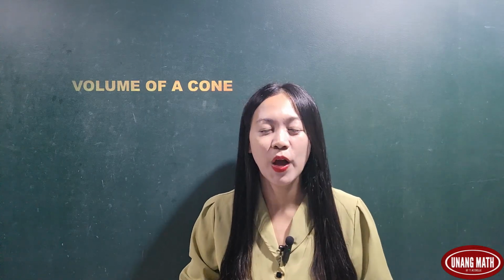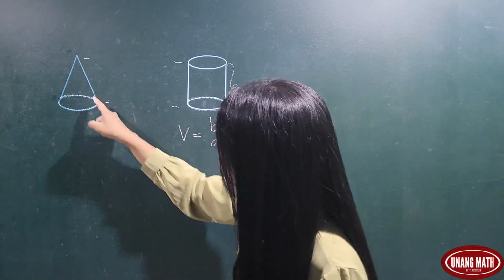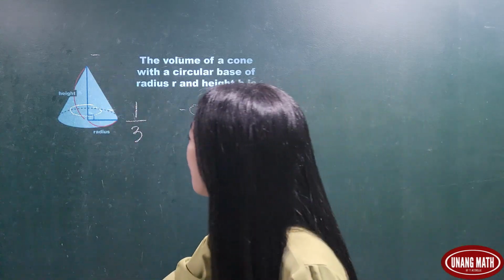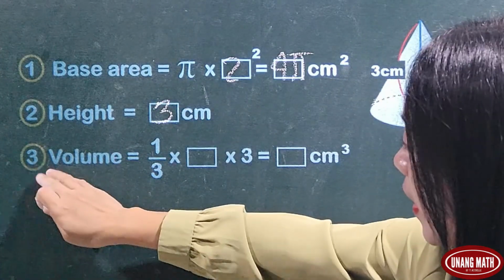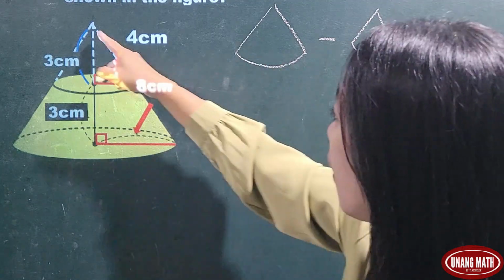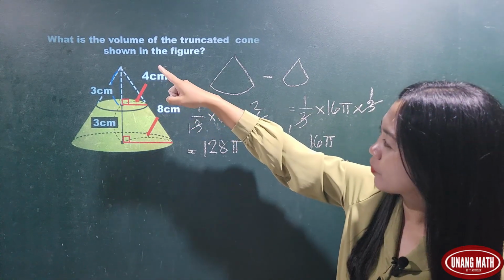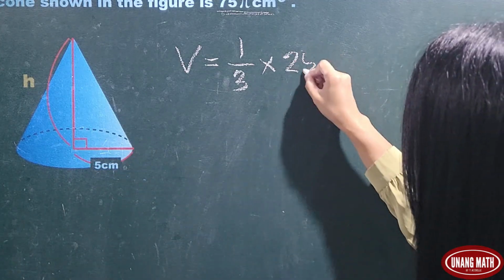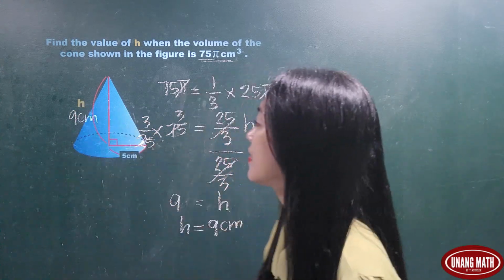FINDING THE VOLUME OF CONE / MATH TUTORIAL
Episode 121: Finding the volume of a cone. How to find the volume of a cone?